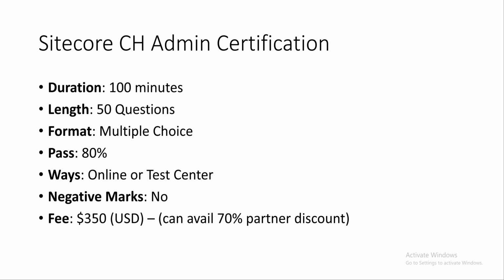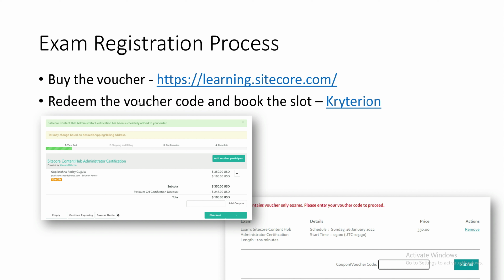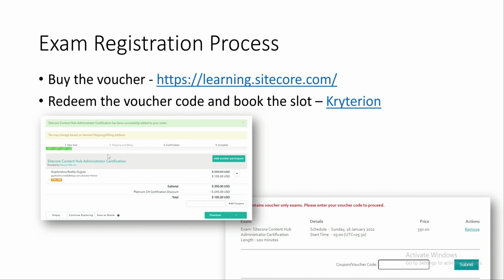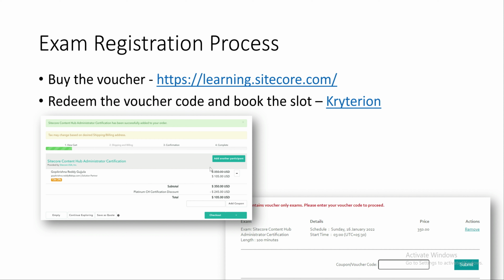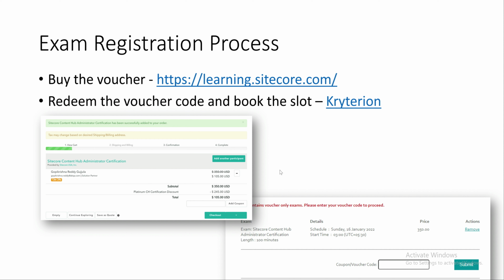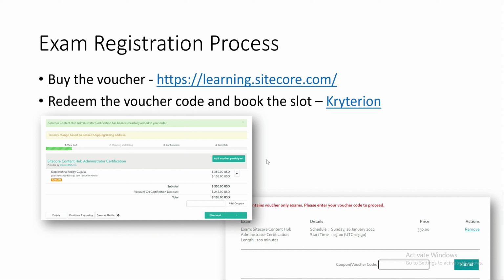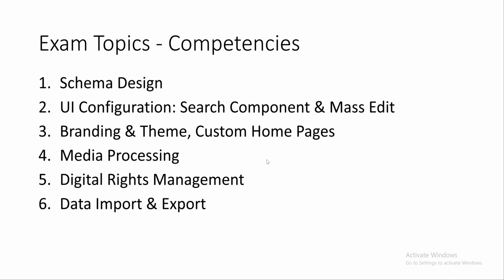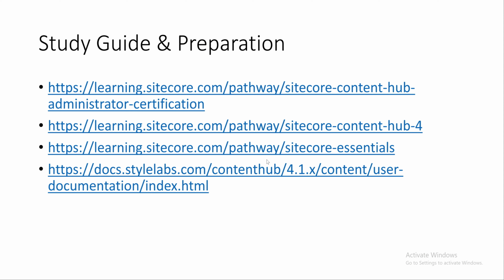Sitecore Content Hub Administrator Certification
This video discusses information about Sitecore Content Hub Administrator Certification.